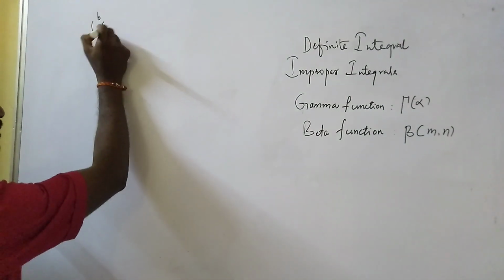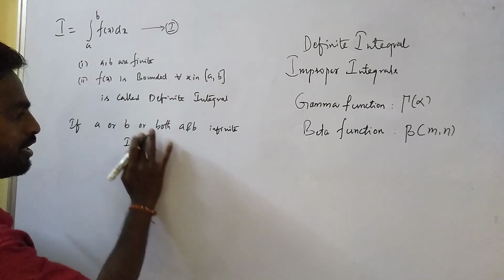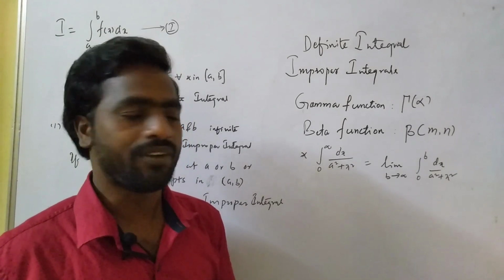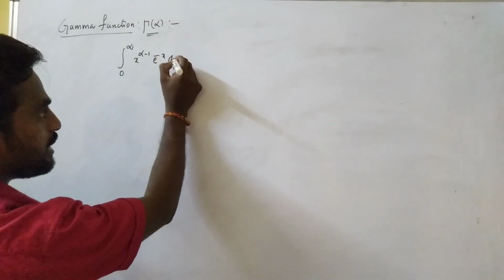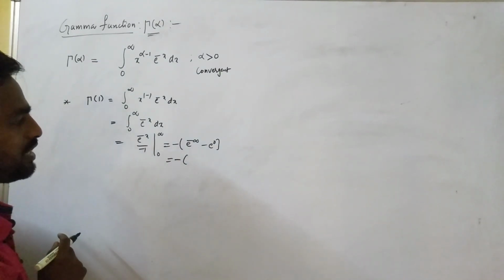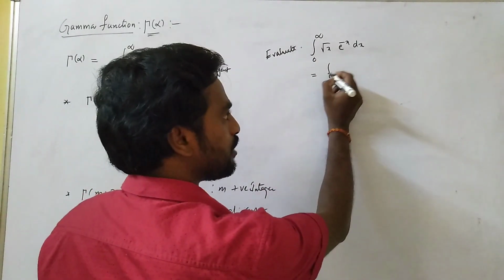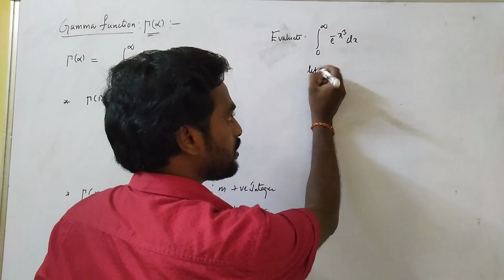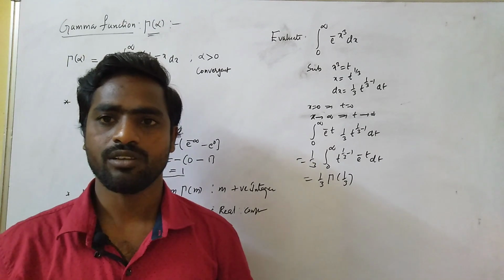gamma function gamma function it's properties definite integral improper integral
This video lecture of Gamma Function - Properties with Example . it will help Engineering and Basic Science students to understand following topic of Mathematics:
1. definite integral and improper integrals
2.  What is definition of Gamma Function ?
3.  Properties of Gamma Function and Example